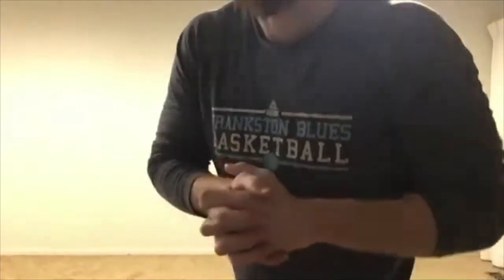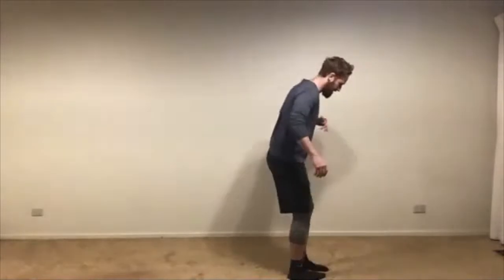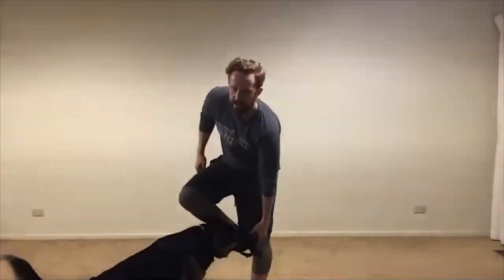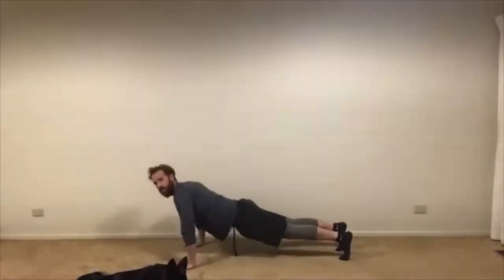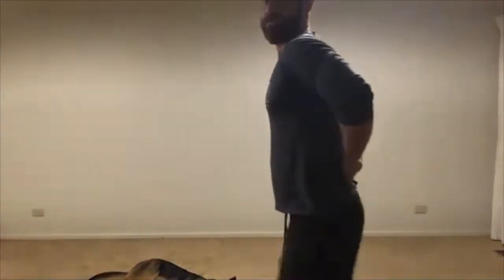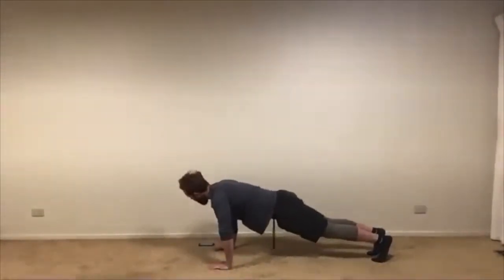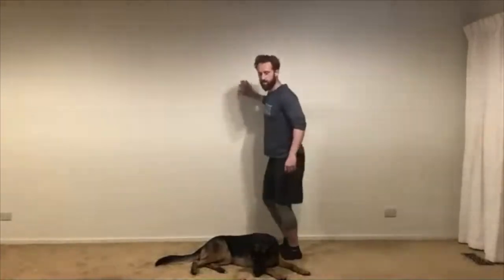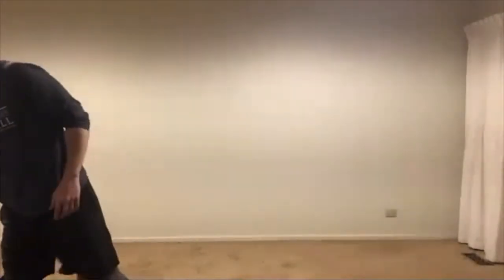Blues From Home - 'Building Better Athletes' (01/09/2020)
An evening Strength and Conditioning session focusing on the technique of the major strength and power movements that help athletes perform at the highest levels. Recommended but not mandatory equipment: micro-band resistance band, yoga mat, foam roller, longer resistance band, light dumbbell or kettlebell, and a step or bench.